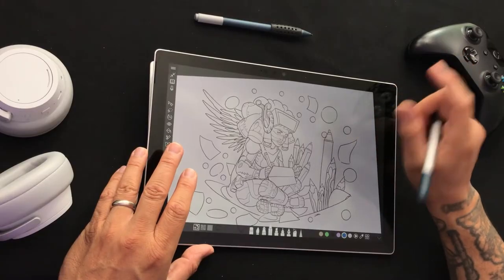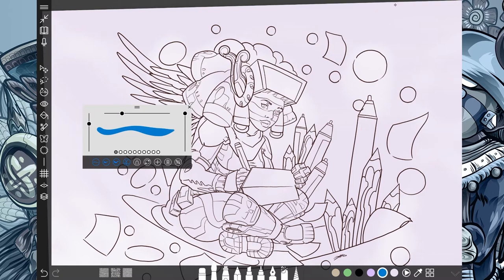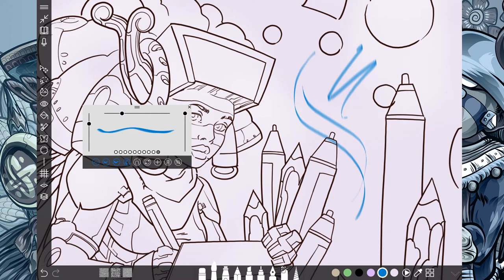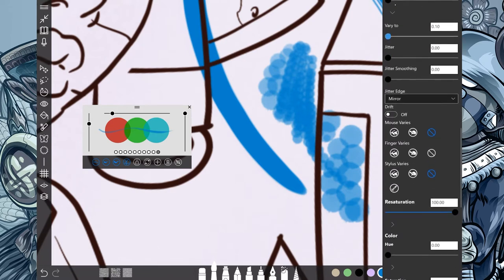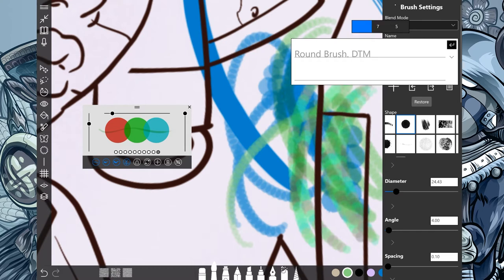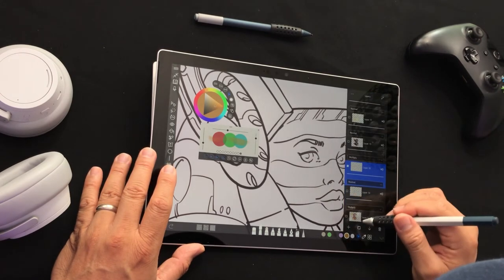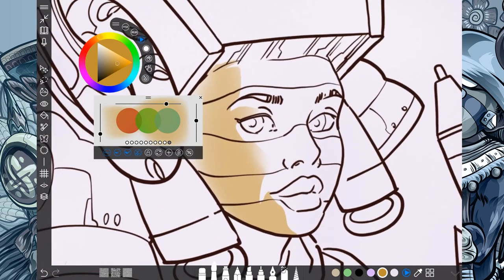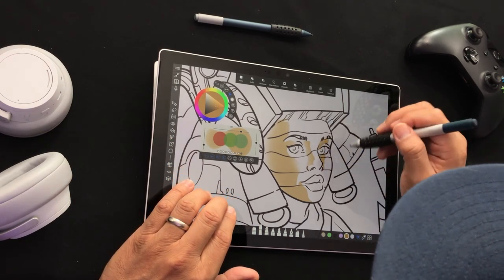Using the Advanced Brush Menu in Sketchable App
21 Using the Advanced Brush Menu in Sketchable App

I have always stayed away from custom brushes because of fear of liking the custom brush and then later missing it in a different drawing app or when I change computers to draw. So I went ahead and check out the settings for the Brush Menu and started to tinker with my favorite brushes. Now I like it!